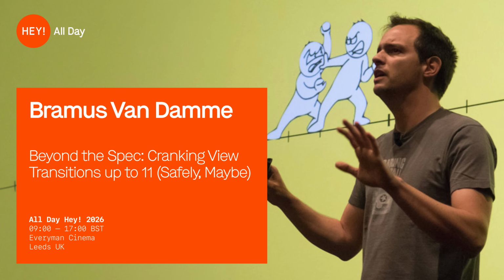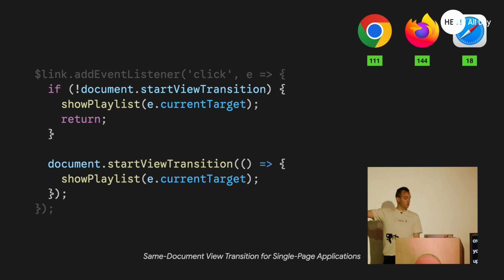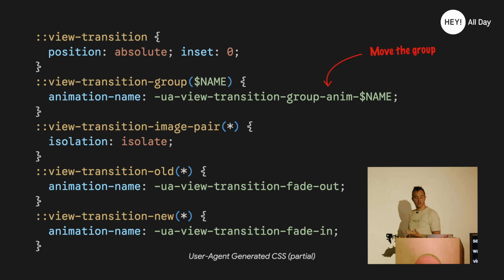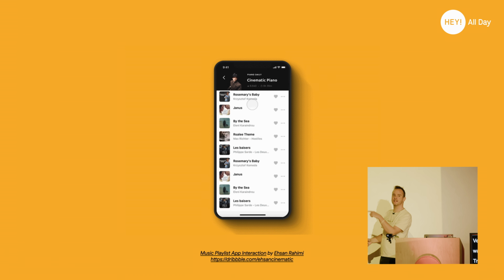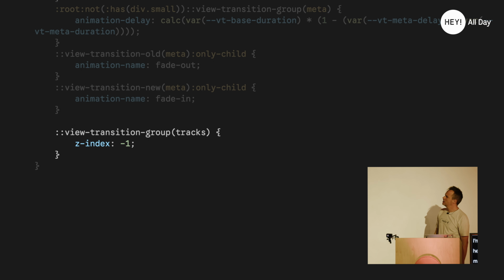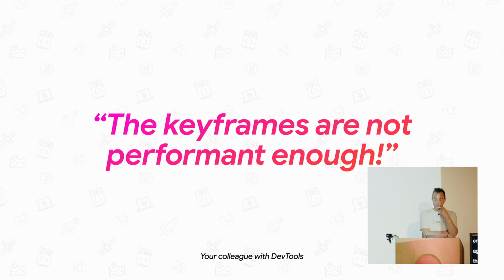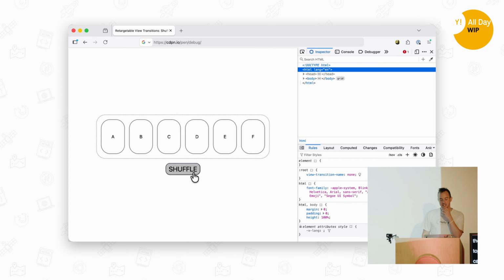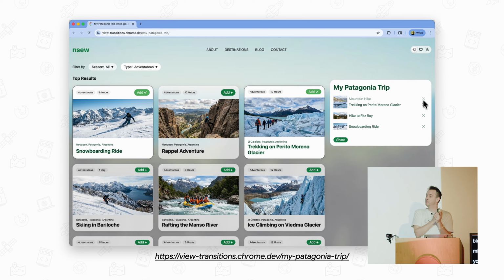Bramus Van Damme – Beyond the Spec: Cranking View Transitions up to 11 – All Day Hey! 2026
Recorded live on 7th May at All Day Hey! 2026.

Ever wondered what happens when you push the View Transition API beyond its documented limits?

This talk throws caution to the wind and explores the wild side of View Transitions, cranking them up to 11. We'll combine them with Scroll-Driven Animations, trigger them automatically with MutationObserver, and even resurrect classic Internet Explorer’s Page Transitions using this modern API.

Prepare for unconventional use cases, unexpected results, and a healthy dose of experimentation as we venture beyond the spec. If you're a web developer who loves to tinker and push boundaries, this is the talk for you.